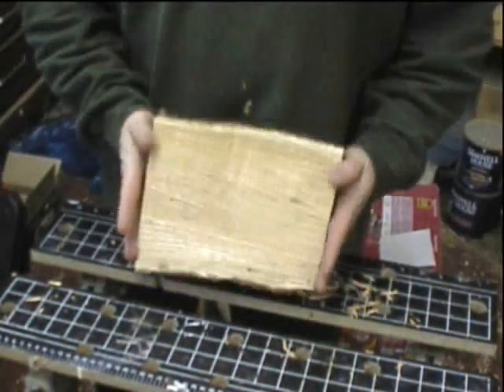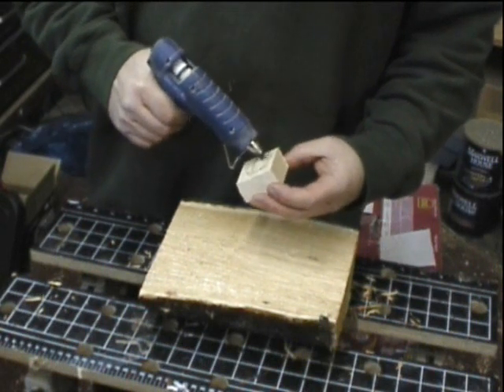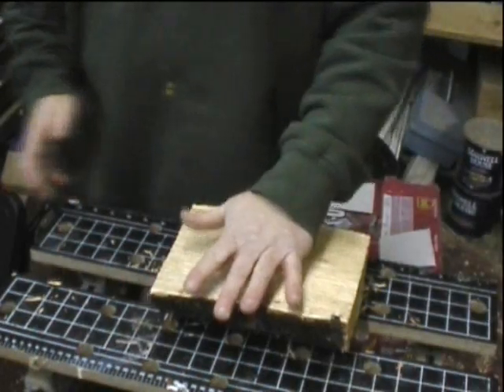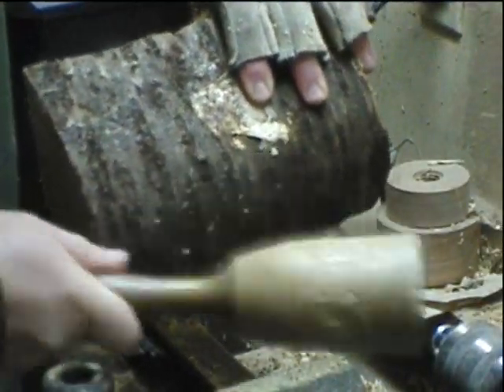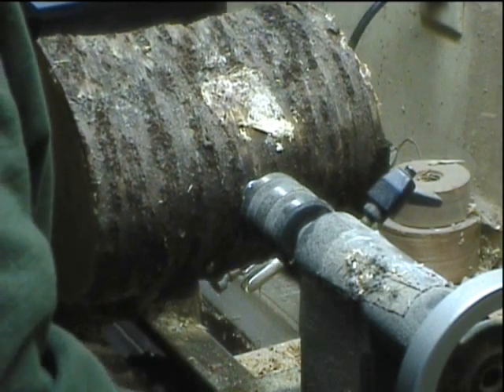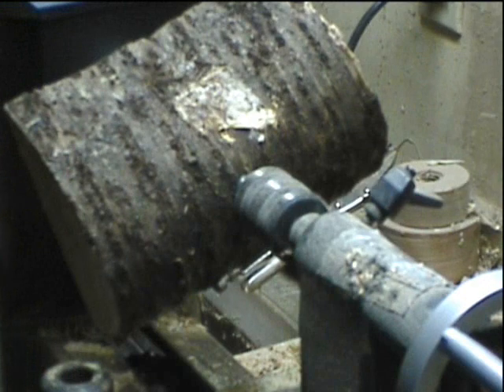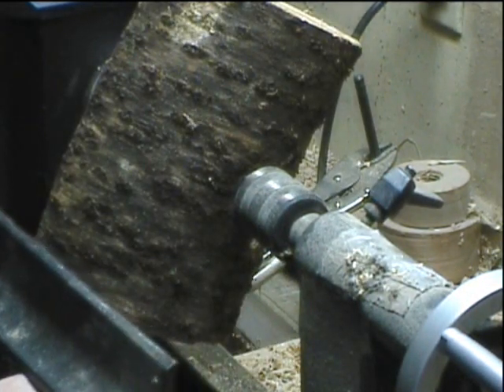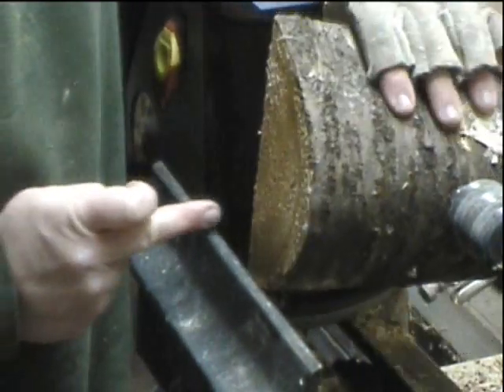Natural Edged Bowl (1) Mounting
Mounting a piece of pin cherry for a natural edged bowl using a hot glue block to save wood.